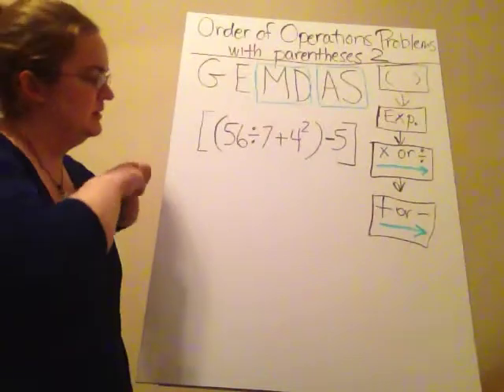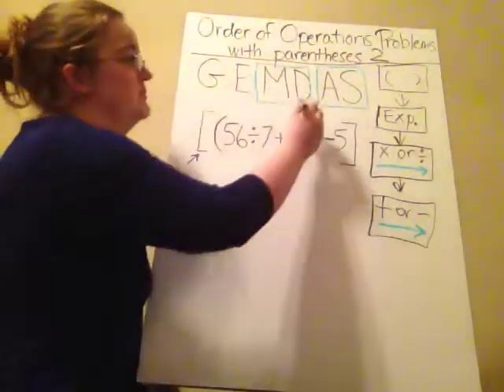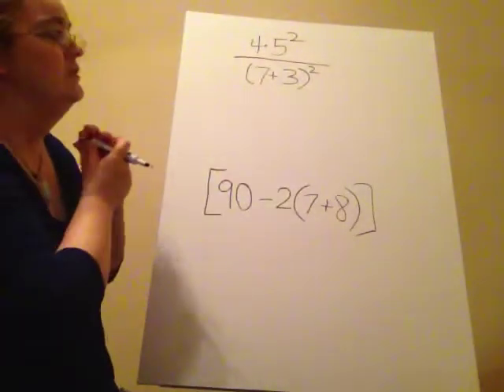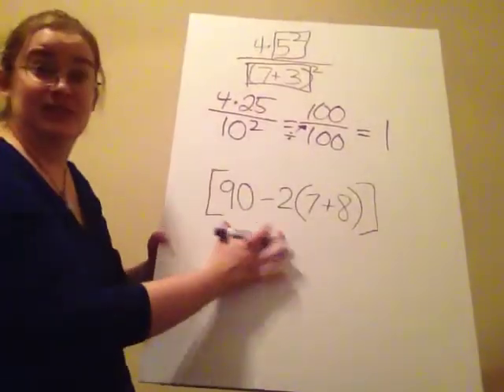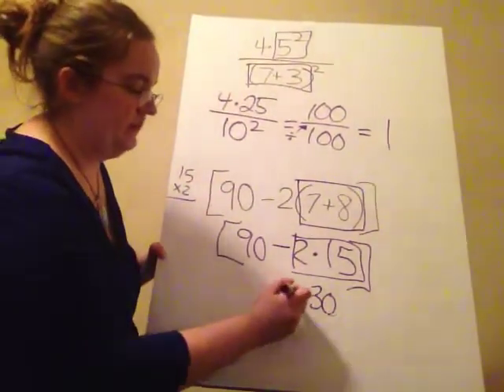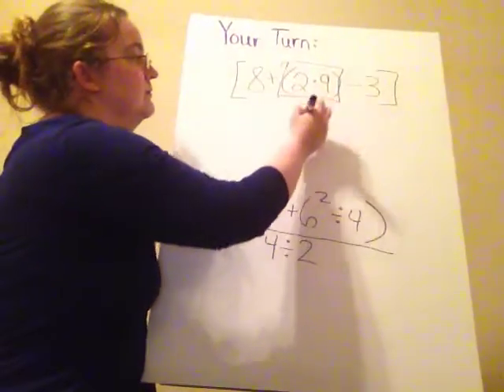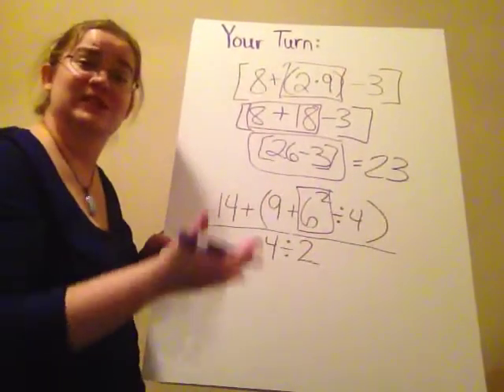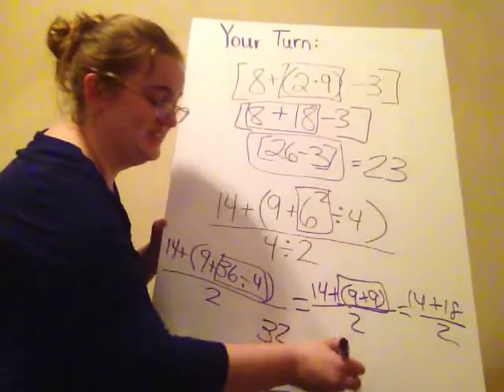Order of Operations Problems with Parentheses part 2